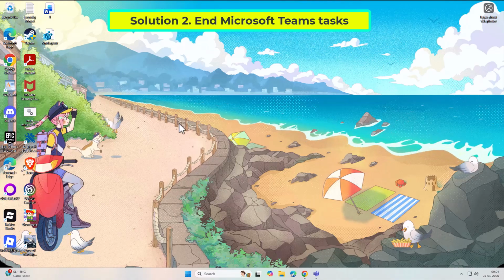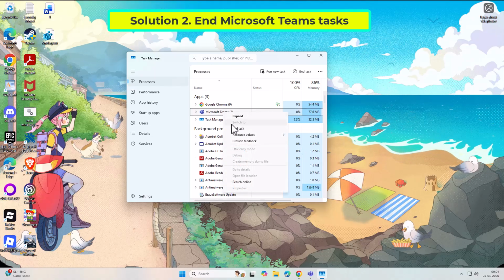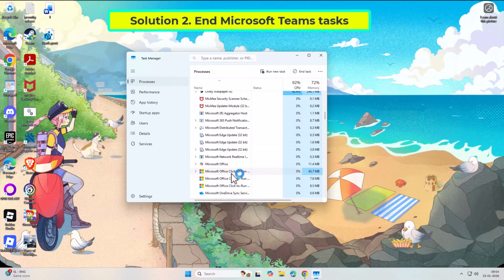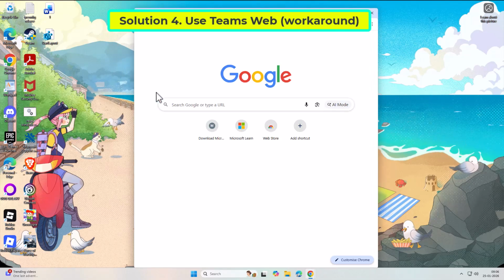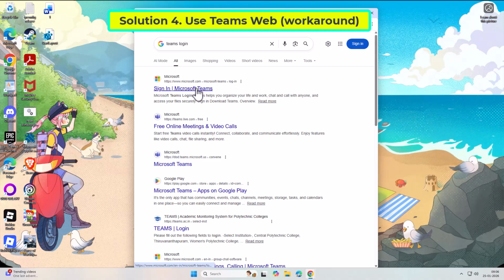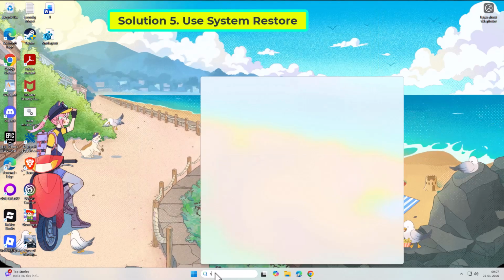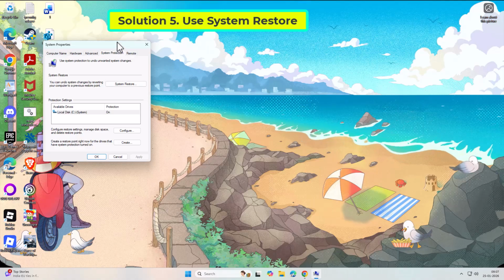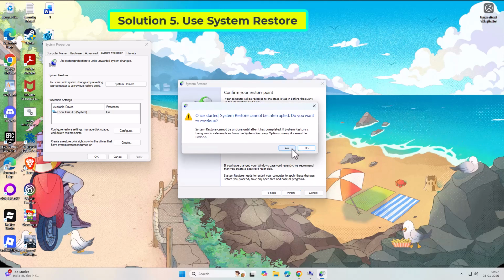(FIXED) Microsoft Teams not launching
fix Microsoft Teams not launching